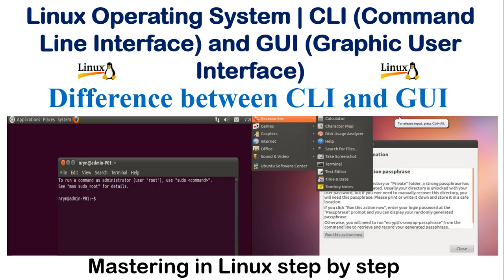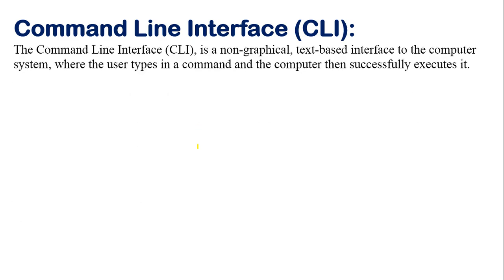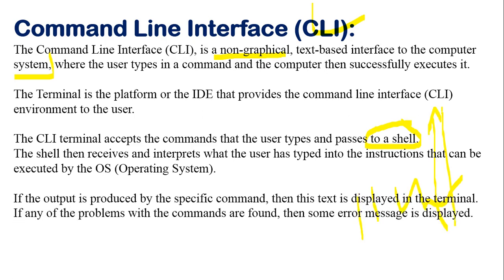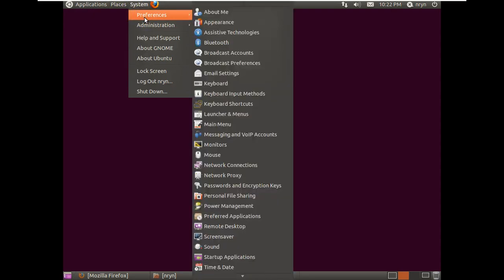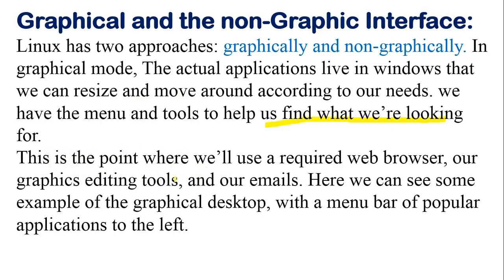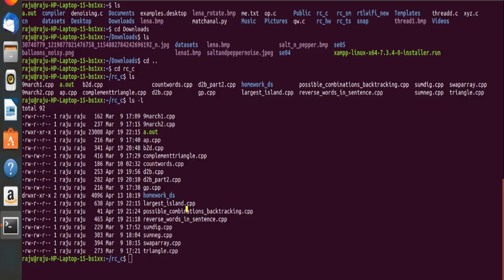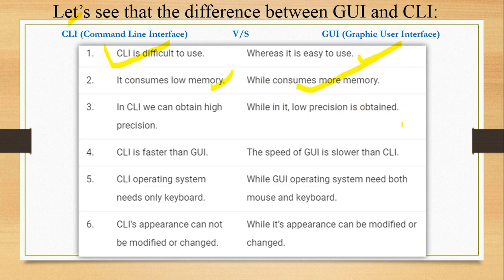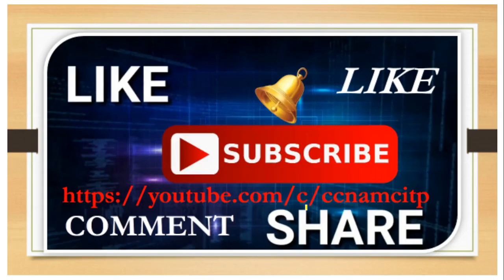Linux Operating System CLI V/S GUI ! Difference between CLI and GUI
Linux Operating System | CLI (Command Line Interface) and GUI (Graphic User Interface)
Difference between CLI and GUI
Linux Operating System  CLI V/S GUI